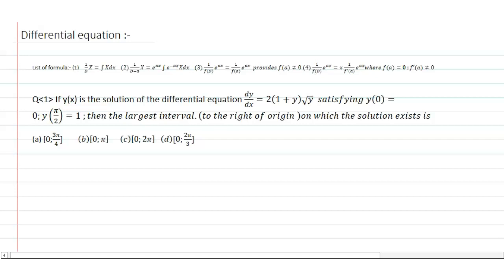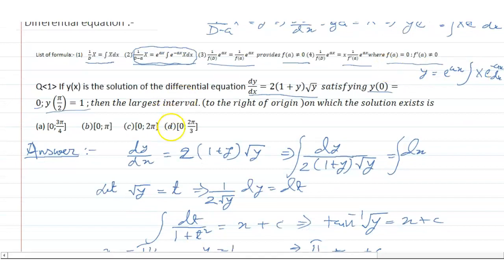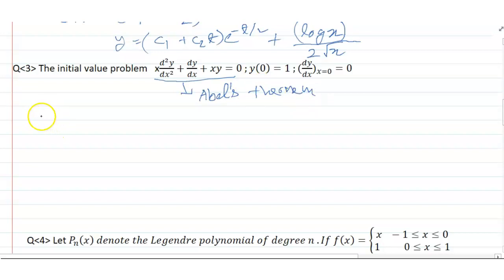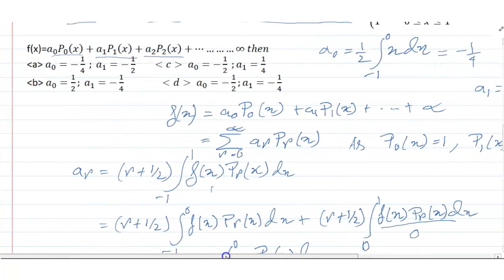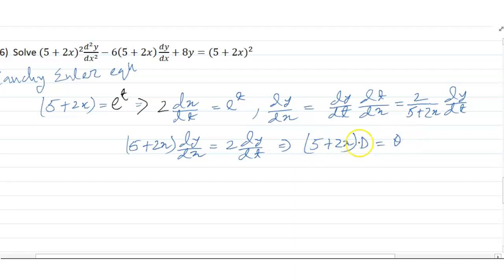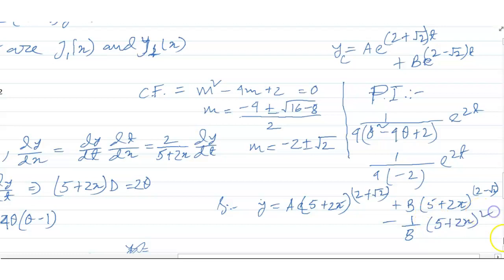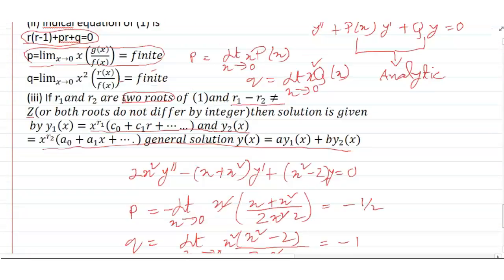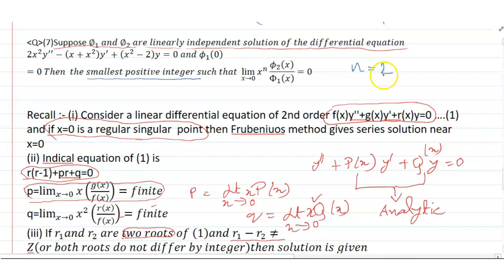Ordinary differential equation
ordinary differential equations an introduction to the fundamentals pdf
an introduction to ordinary differential equations
an introduction to ordinary differential equations pdf
applications of ordinary differential equations pdf
applications of ordinary differential equations
an introduction to ordinary differential equations coddington solutions pdf
applications of ordinary differential equations in daily life pdf
dynamical systems i ordinary differential equations and smooth dynamical systems
euler's method for numerical solution of ordinary differential equations
essential ordinary differential equations
existence theorems for ordinary differential equations
existence and uniqueness of solution of ordinary differential equations
ordinary differential equations formula sheet
ordinary differential equations for engineers
ordinary differential equations first order